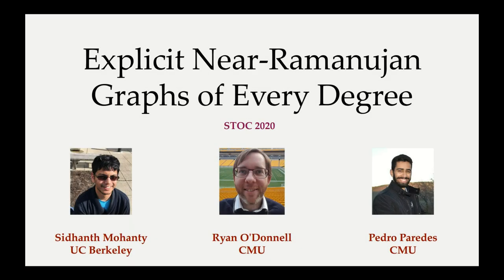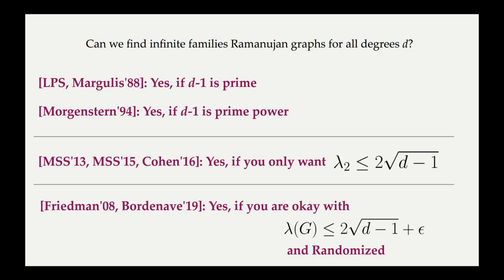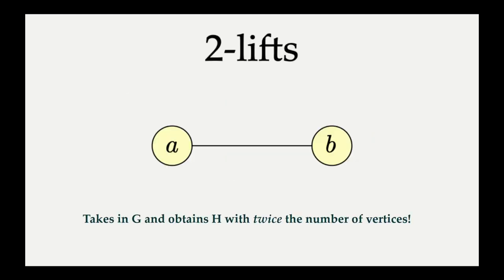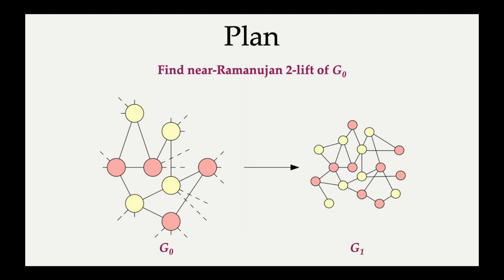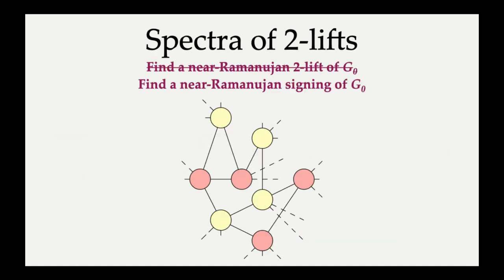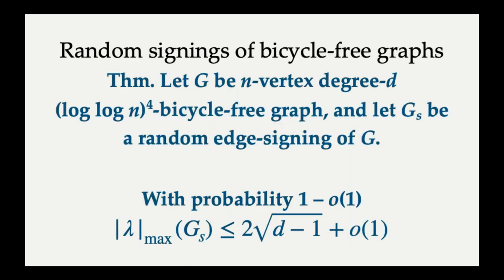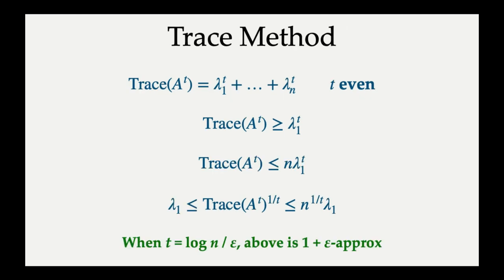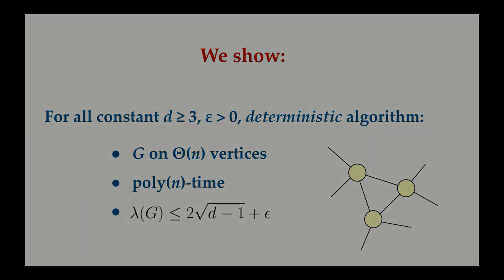Session 4A - Explicit near-Ramanujan graphs of every degree